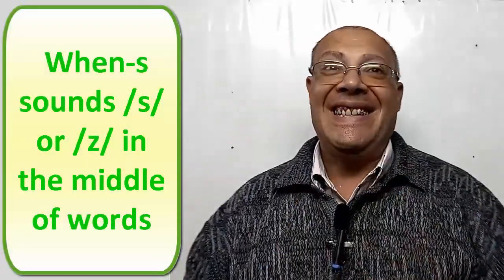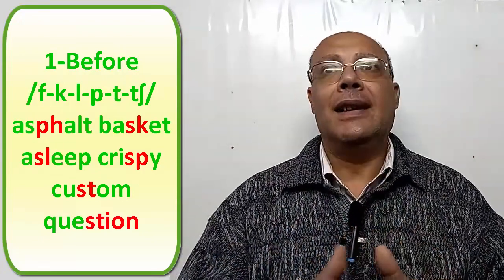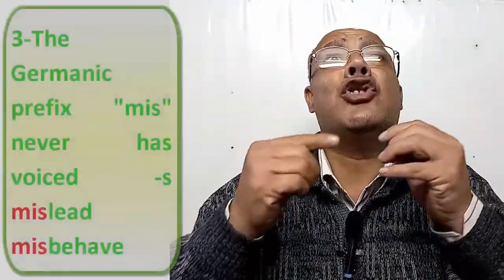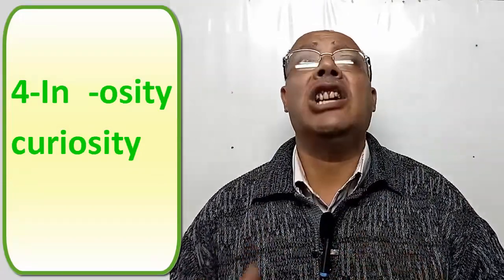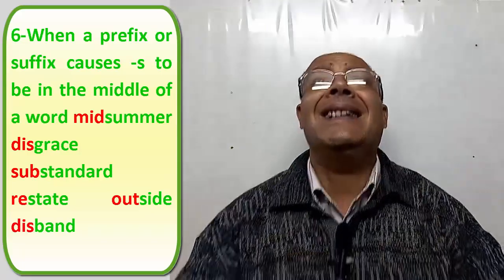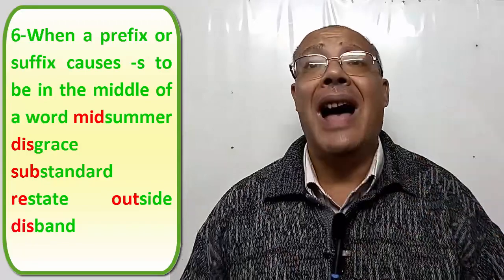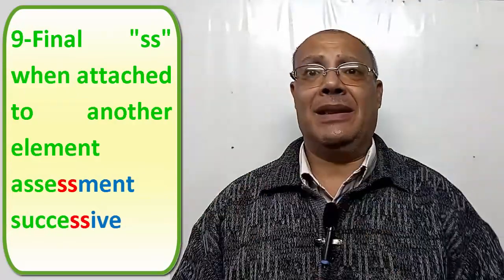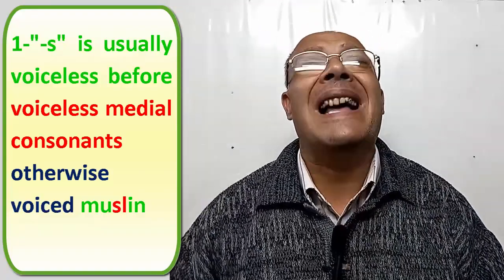19 When s sounds s or z in the middle of a word